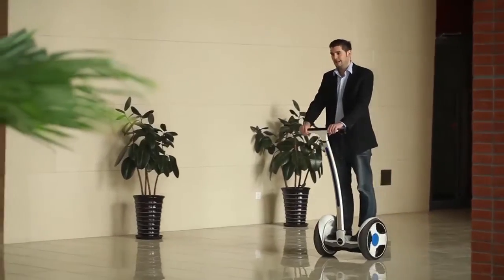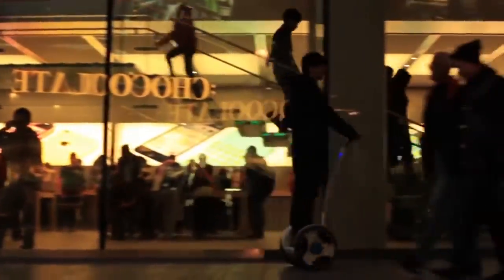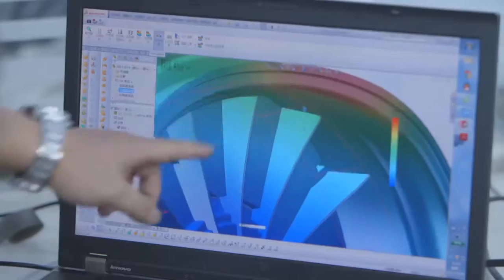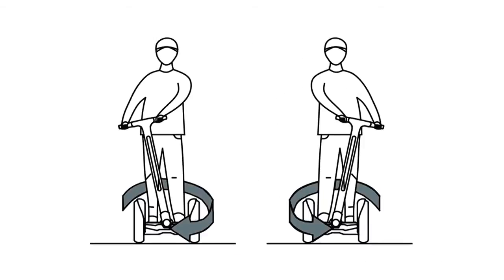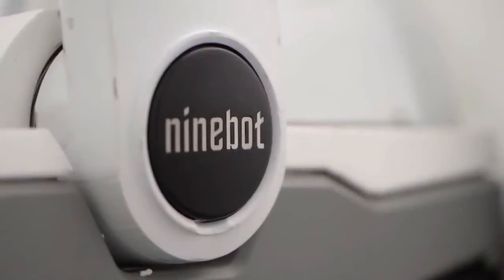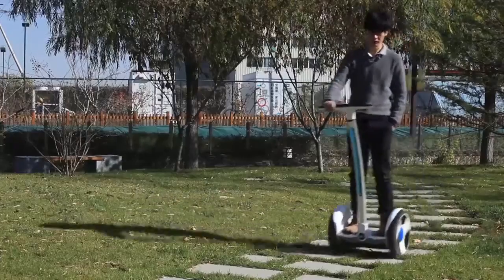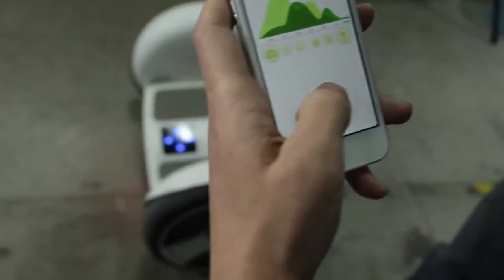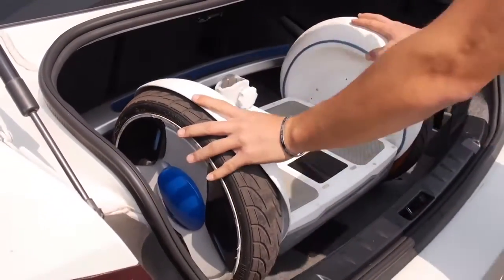Ninebot Working Theories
Video av hvordan Ninebot ble utviklet og hvordan den i fungerer:)